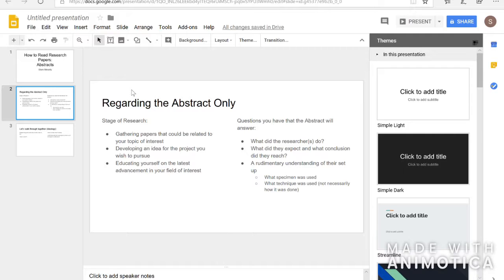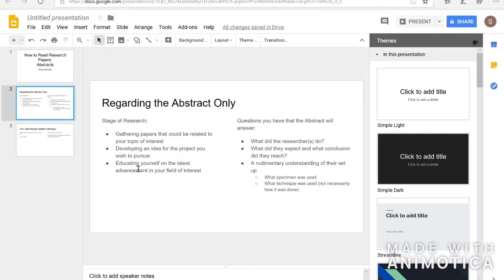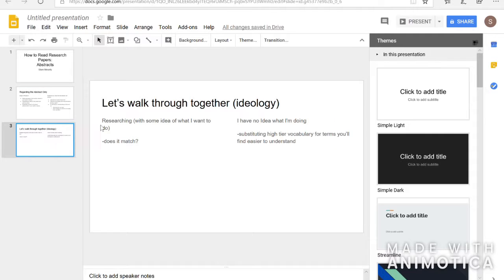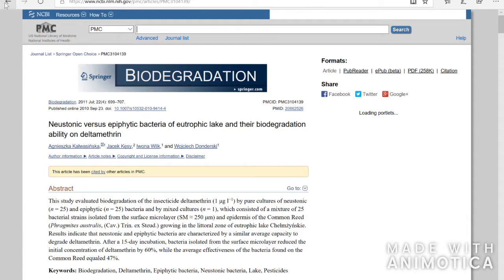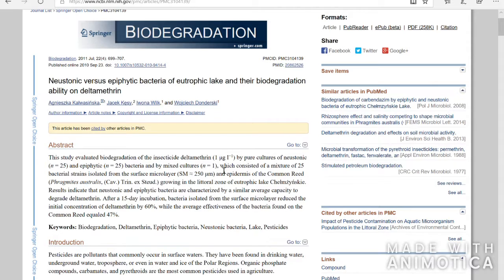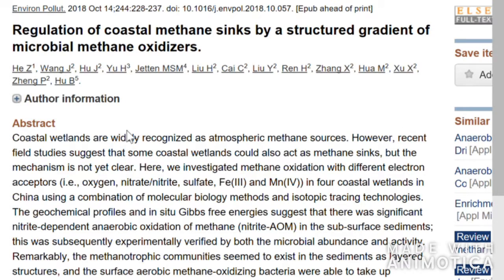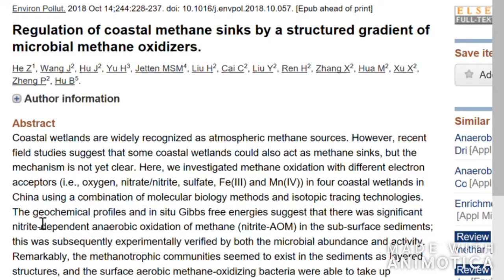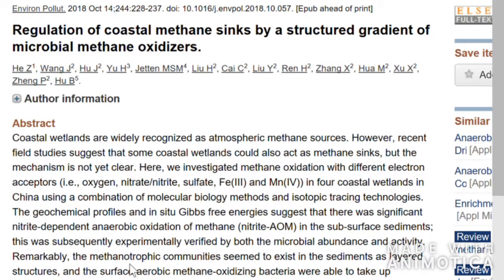How to Read a Research Paper: The Abstract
Hey guys! I tried uploading this video last night but it failed somehow...

Anyways, this is the first video of the "How to Read a Research Paper" series. In this video, we will focus on the abstract and the mindset you would have in the preliminary stages of your research as well as how to simplify the research on your first run of skimming.

Hopefully you find this tutorial easy to understand, and that its informative enough for you to go out and read Abstracts on your own. If it isn't, just be aware that I will be reading abstracts (in the same manner displayed in this video) in the next video.